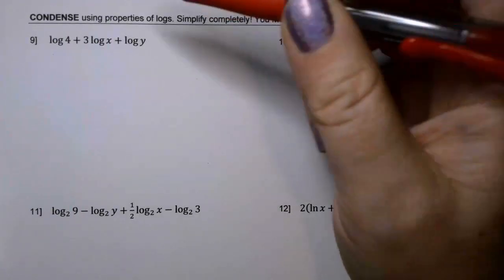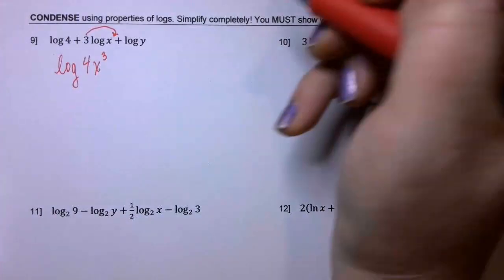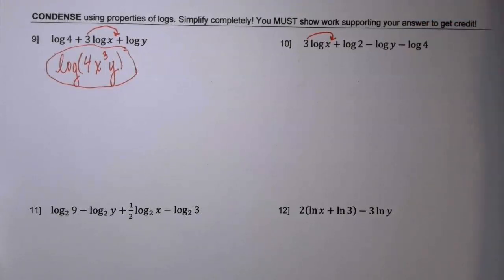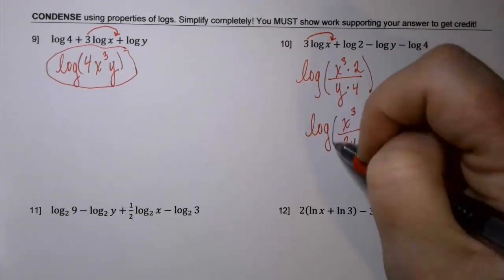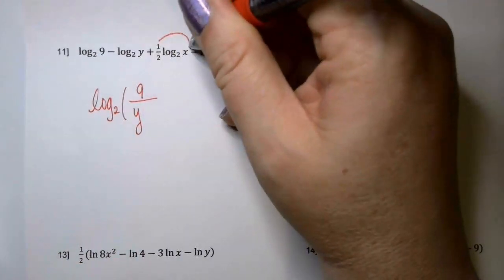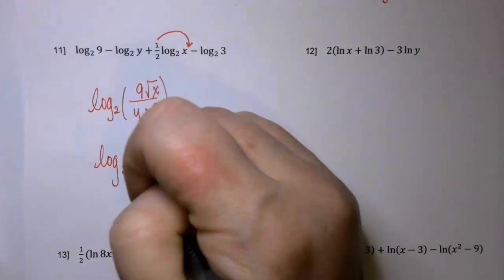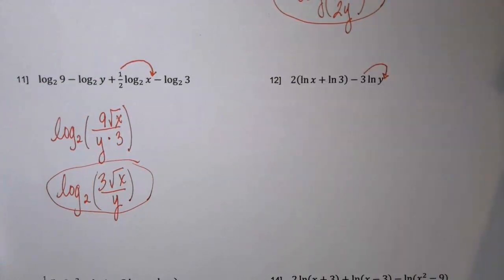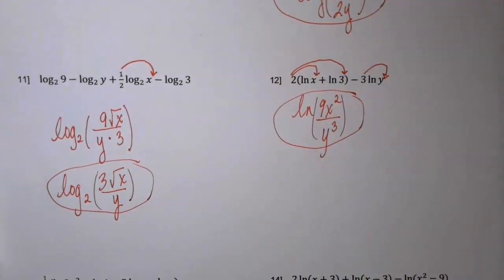U4L5 WS #9-12: Using properties of logs to condense